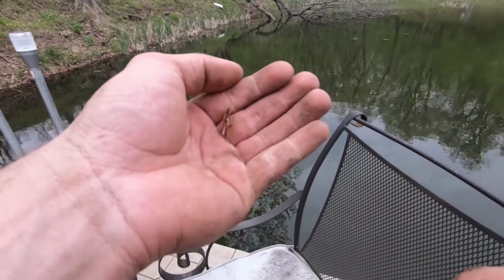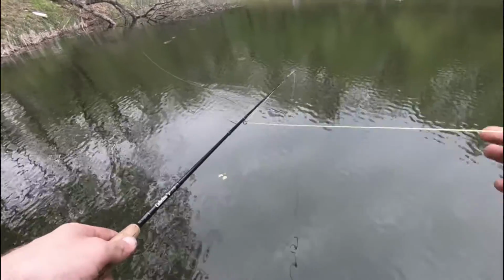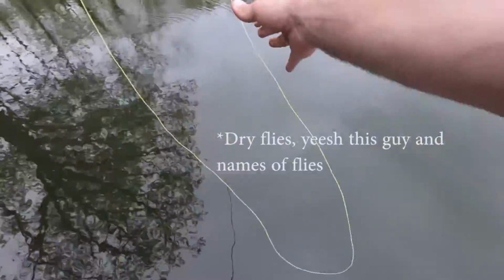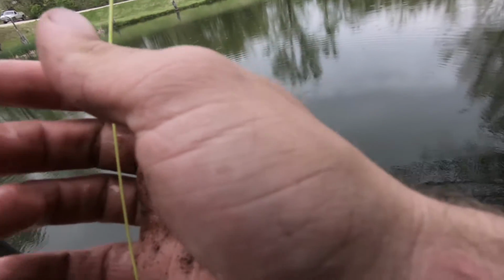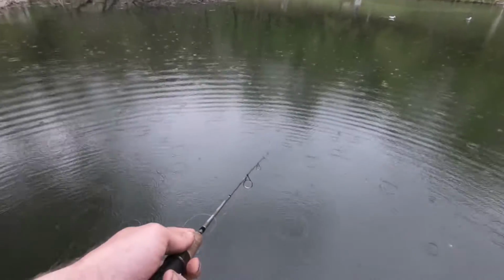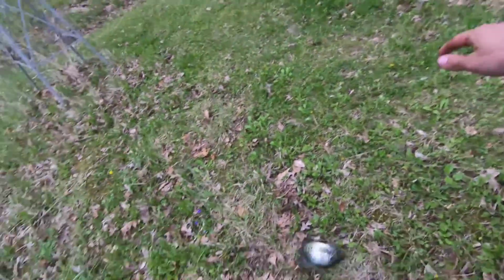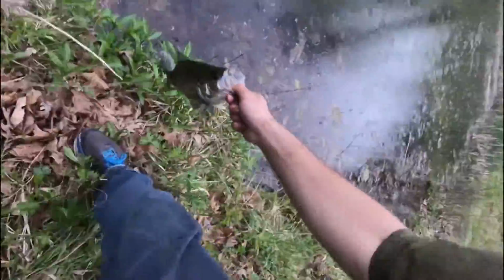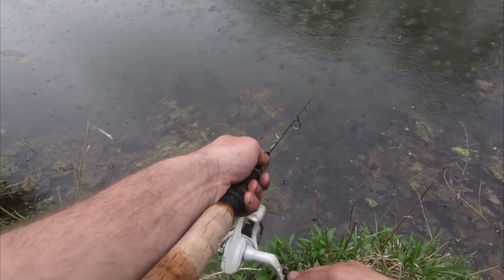Pond fishing for bluegill and crappie